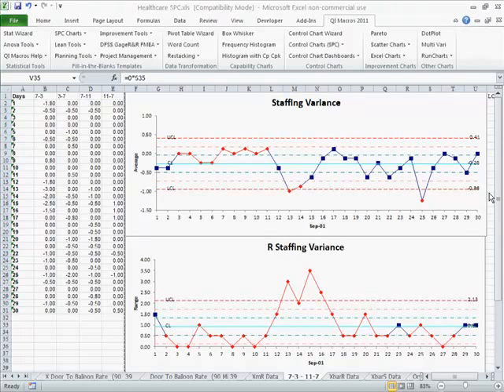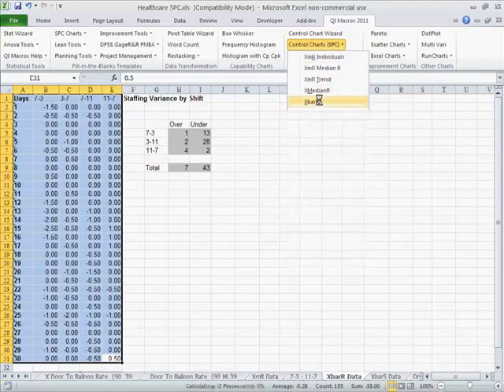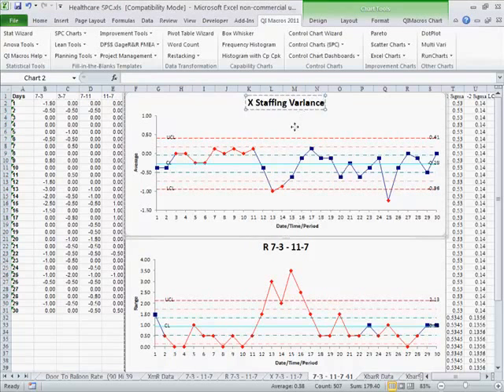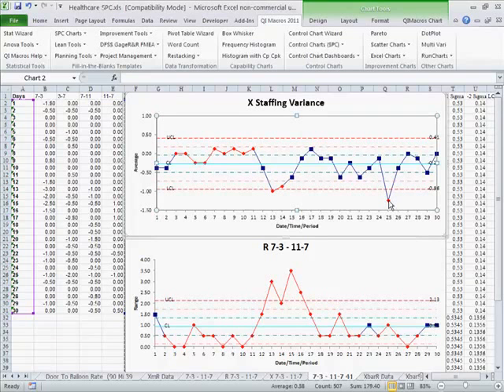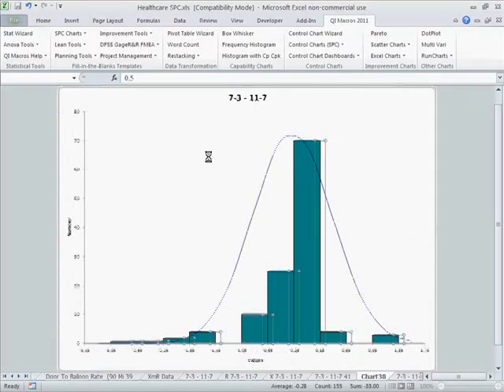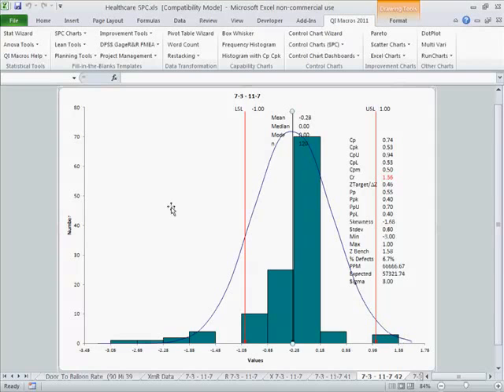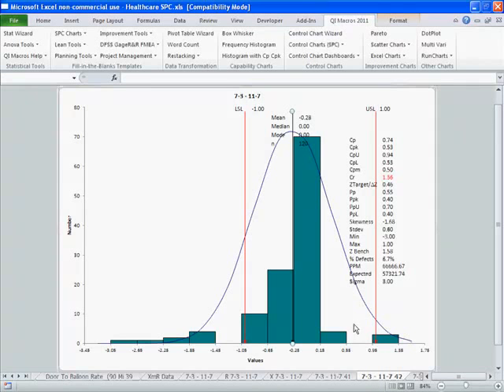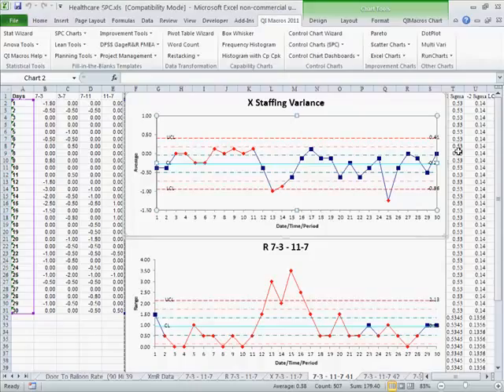SPC Healthcare XbarR and Histogram of Staffing Levels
SPC Healthcare XbarRCchart and Histogram of Staffing Levels.